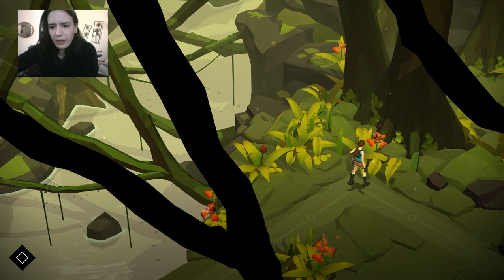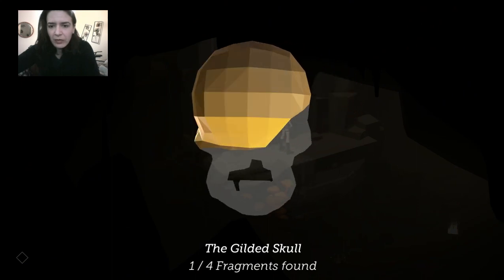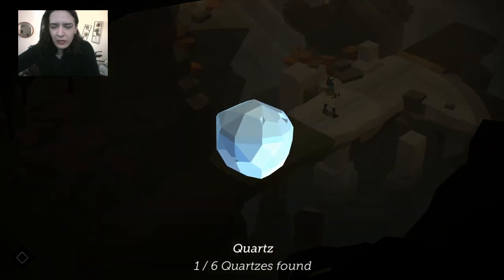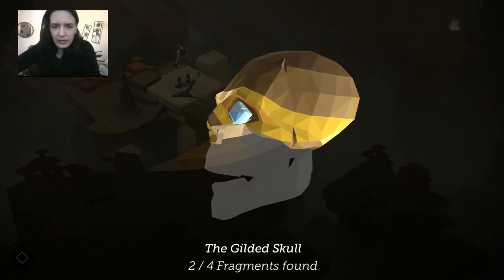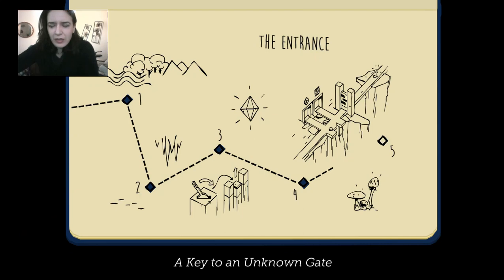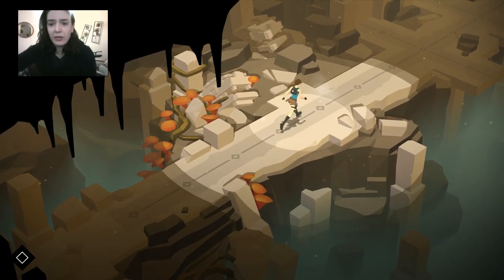Lara Croft GO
From the Developer:
Lara Croft GO is a turn based puzzle-adventure set in a long-forgotten world. Explore the ruins of an ancient civilization, discover well-kept secrets and face deadly challenges as you uncover the myth of the Queen of Venom.

• Experience lush visuals and a captivating soundtrack
• Navigate using simple swipe-to-move controls
• Fight menacing enemies, overcome dangerous obstacles and escape deadly traps
• Solve more than 115 puzzles split into 7 chapters
• Collect ancient relics and unlock new outfits for Lara